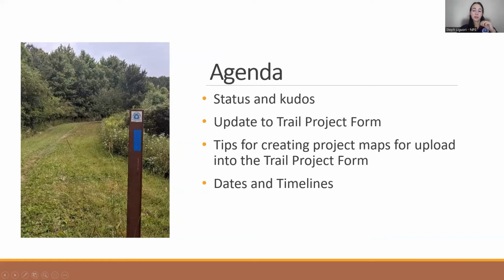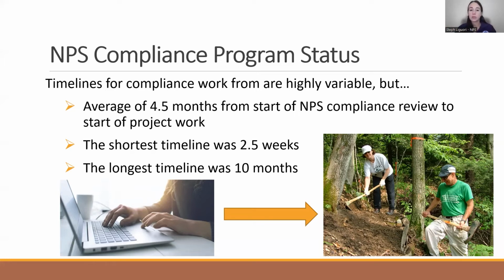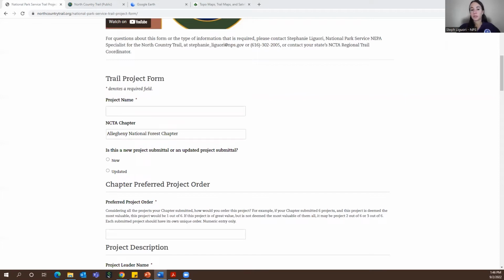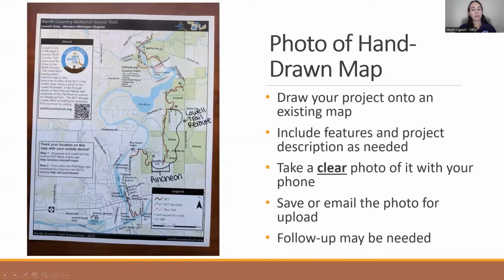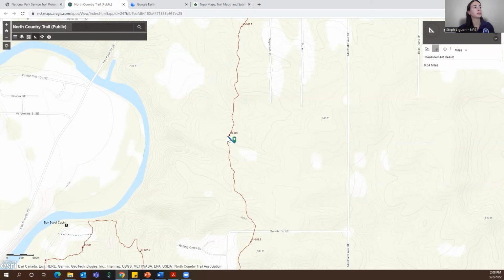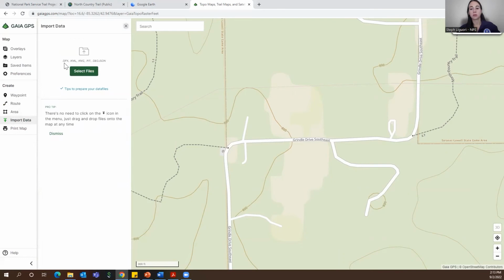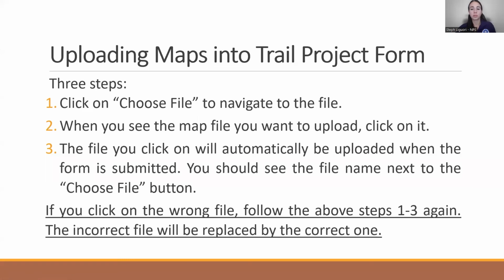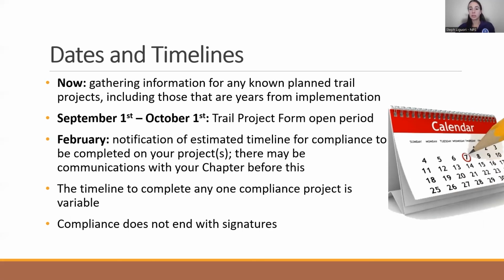National Park Service / North Country Trail Association: Trail Project Form Webinar